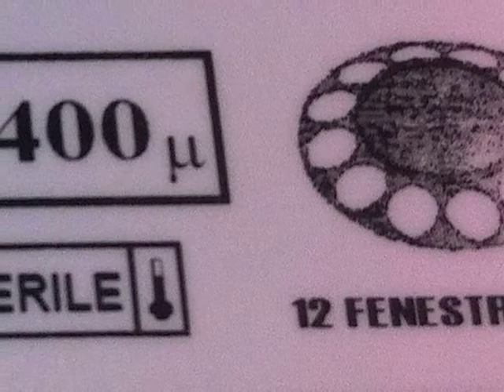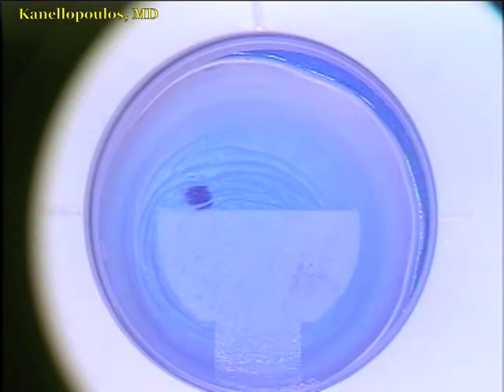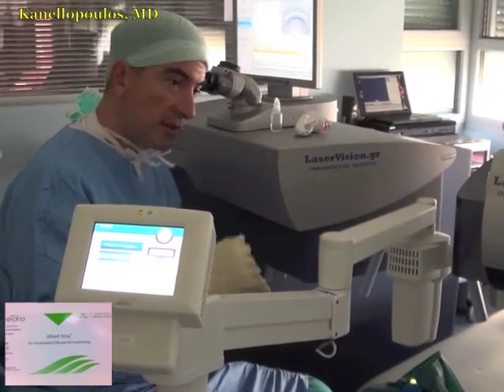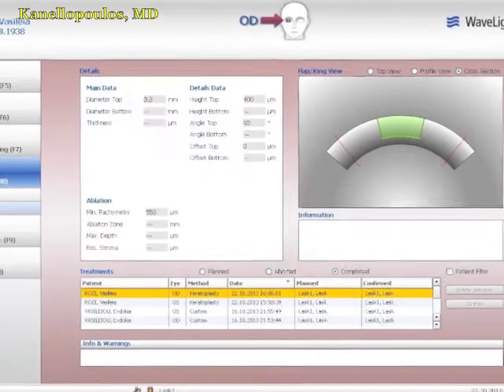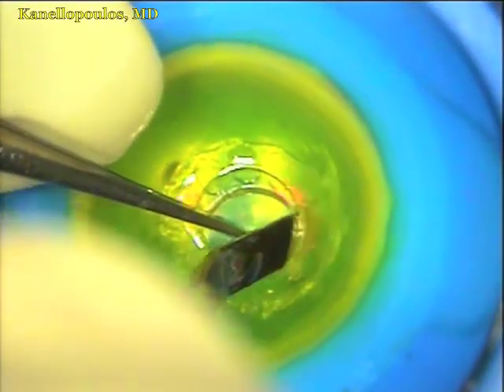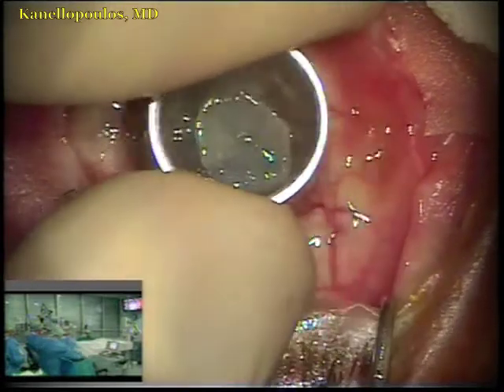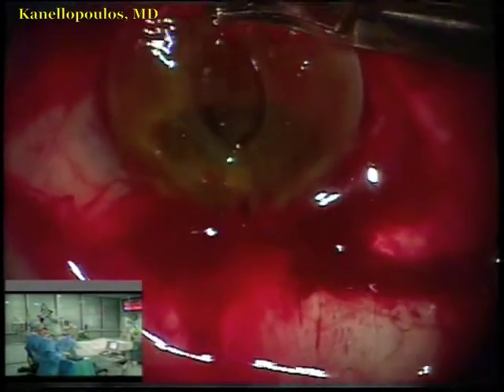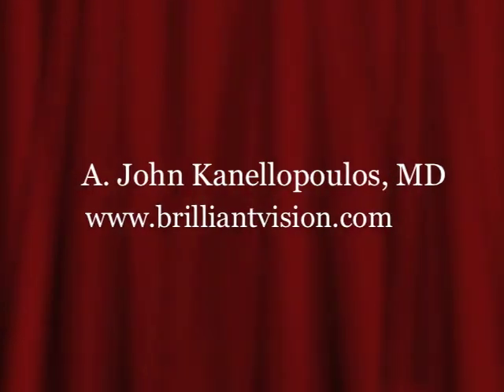KeraKlear II oct13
This is a cornea bottom of 3.8mm diameter 400 microns depth
the preparation video.
this was a fresh donor cornea that had flash CXL in a 400 depth pocket  7.2joules, 20mW for about 6 min
and then again has eli removed, soaking with 0.25% ribo for 10 minutes and same flash CXL treatment on the surface